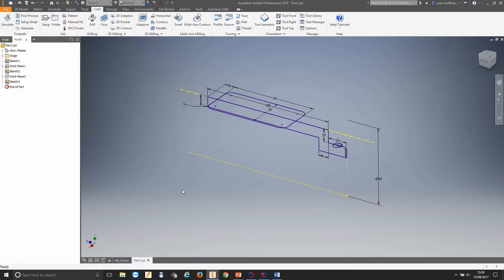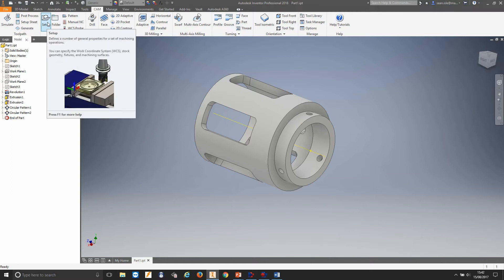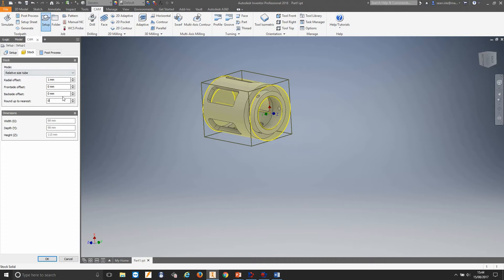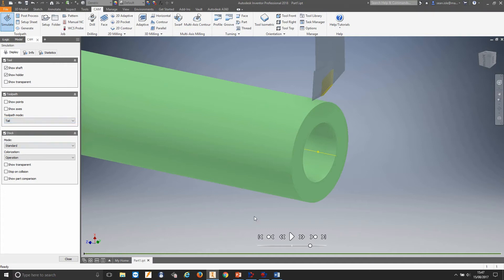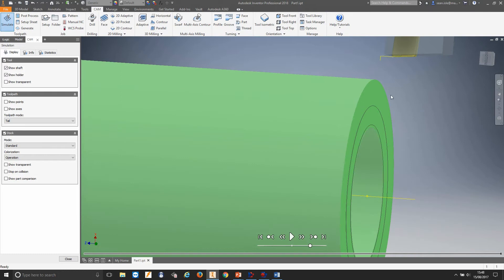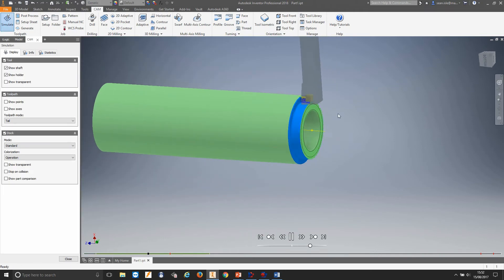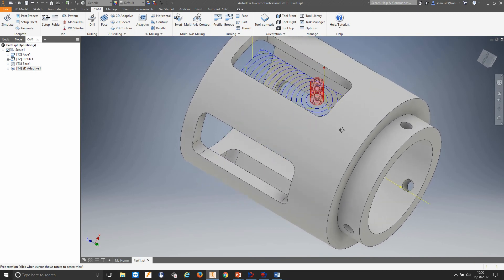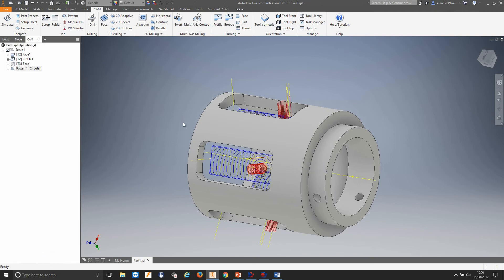An Introduction to HSM for Advanced Part Modelling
Learn how to leverage Product Design and Manufacturing Collection (PDMC) in a completely integrated CAD/CAM workflow! This webinar will cover what HSM is, where it fits within the market and the benefits of using an integrated CAD/CAM package. We will conclude the webinar with a short demonstration on how to design a part in PDMC and then take it through the tooling and fabrication process into manufacture.